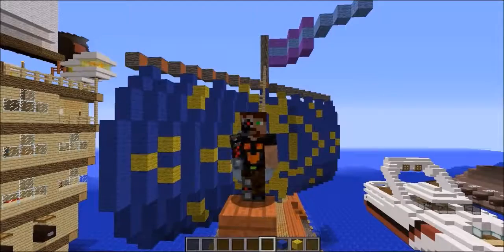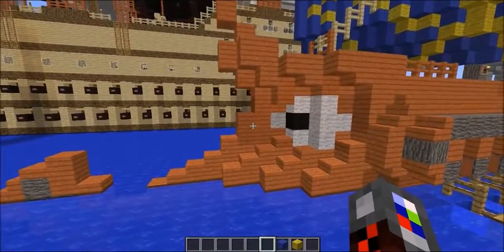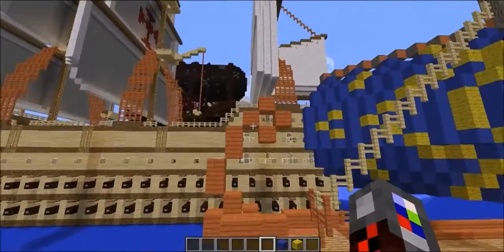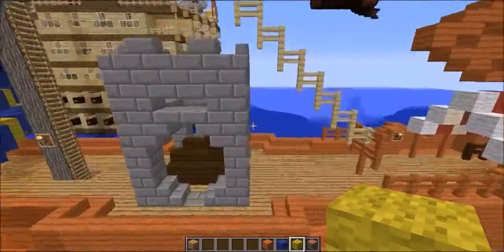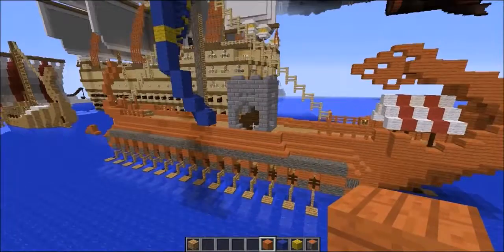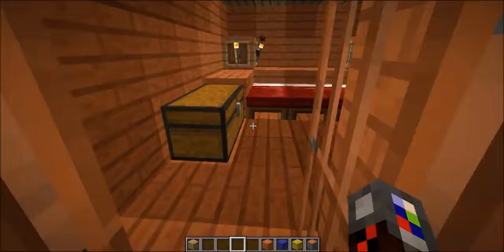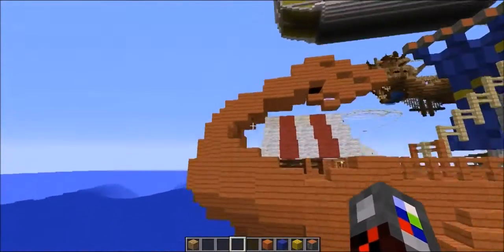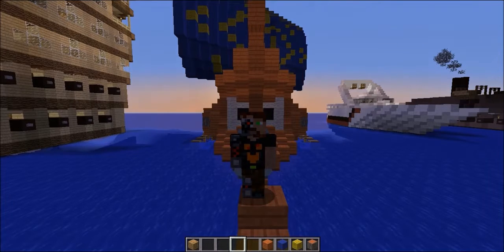Roman war ship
A roman war ship I made in minecraft